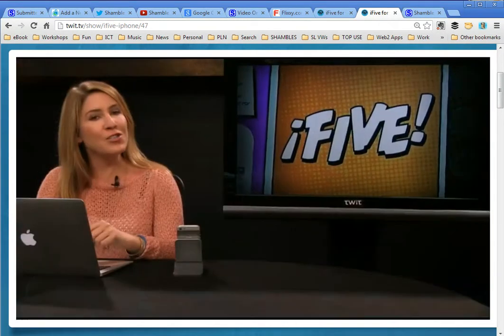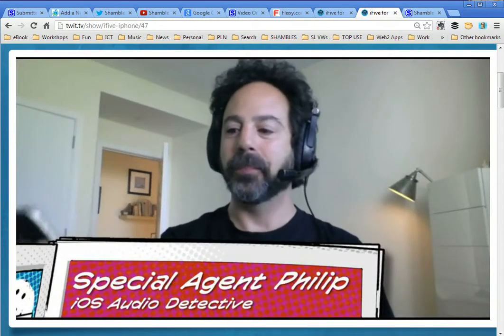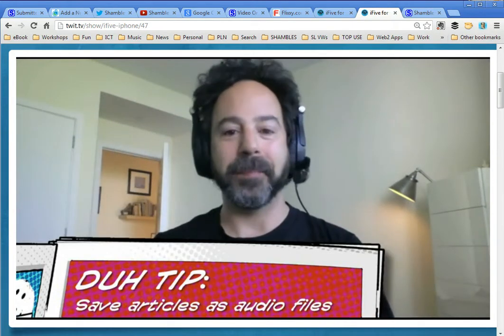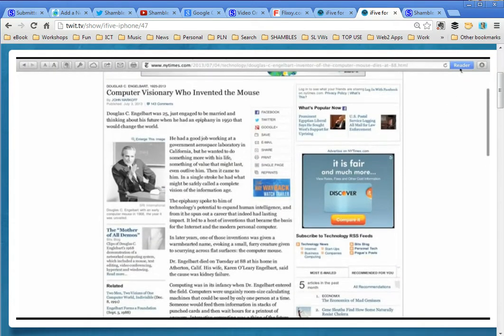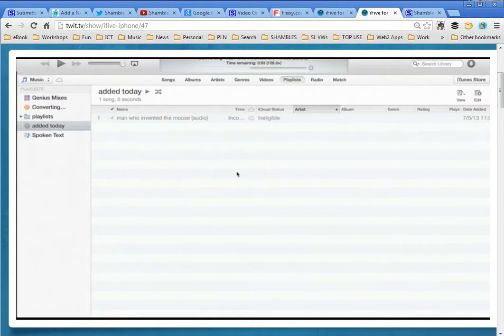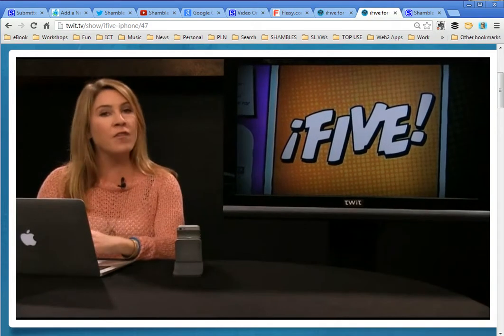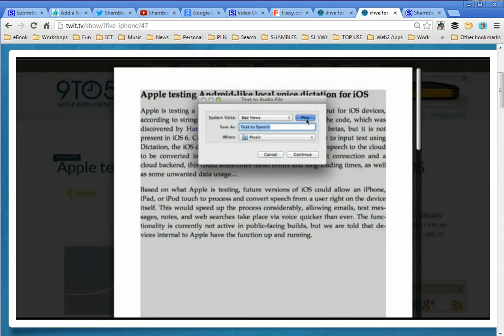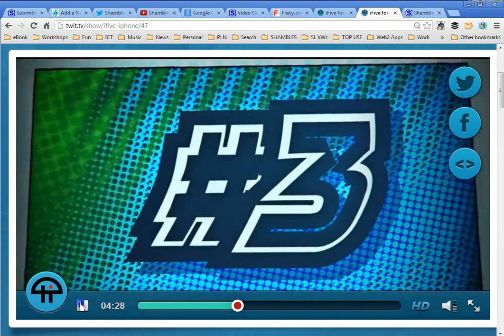Articles (Text) to Audio Files (Apple)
TWIT TV program ... iFive for the iPhone Ep 47
Tip : Convert Articles (text) into Audio Files to play on iPad iPhone
7th July 2013
with thanks to the TWIT network